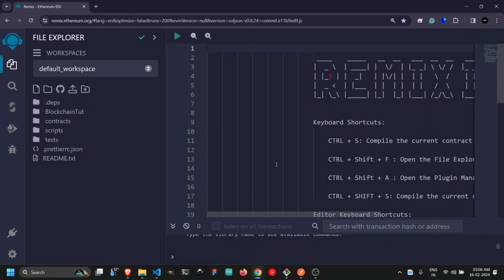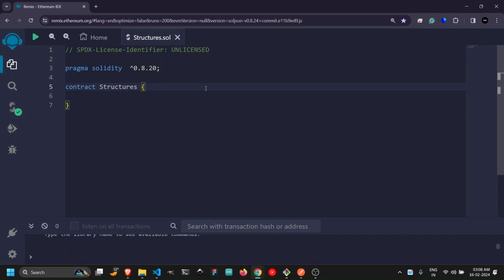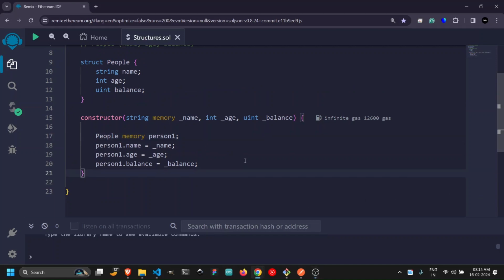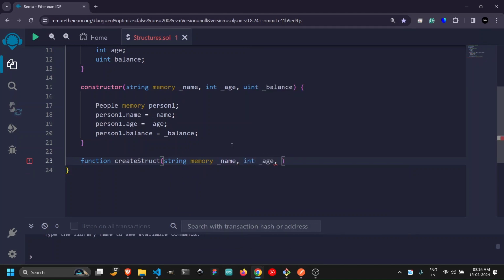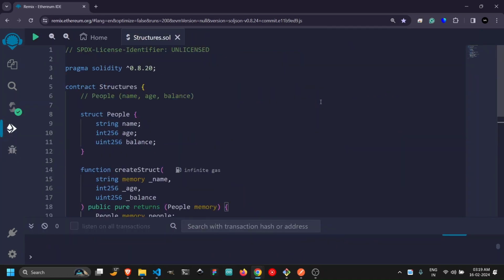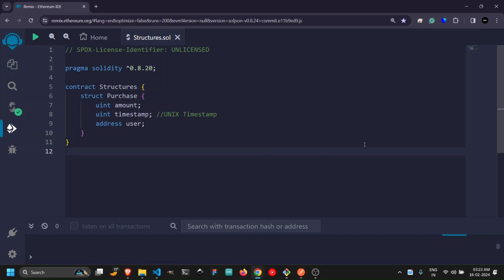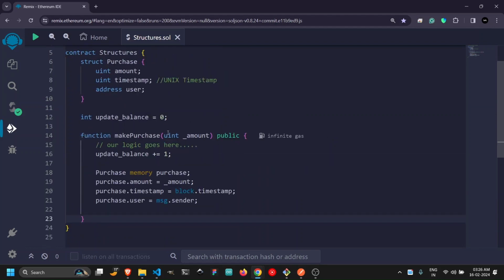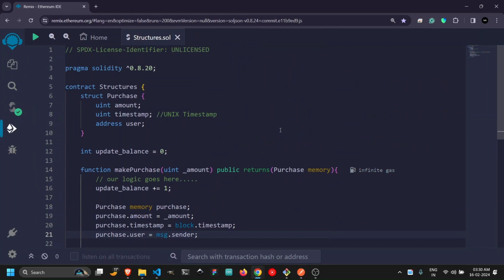Learn Blockchain Development I 45-Day Challenge | Day - 10 | Structures in Solidity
Welcome to Day 10 of the 45-Day Learn Blockchain Challenge with KREDICT! 💡 Today, we're exploring structures in Solidity, the language of Ethereum smart contracts. 🛠️ Join us as we delve into the world of structured data and learn how to define custom data types using structs. 💻 Discover how structs allow you to organize and encapsulate related data fields within your smart contracts, enabling more complex and flexible data structures. 🧱 Learn how to declare and initialize structs, access their individual members, and leverage them to build more powerful and efficient smart contracts. 🚀 Whether you're new to coding or looking to enhance your skills in blockchain development, this tutorial offers valuable insights and practical examples to level up your programming expertise. Don't miss out—watch now and elevate your understanding of smart contract development!